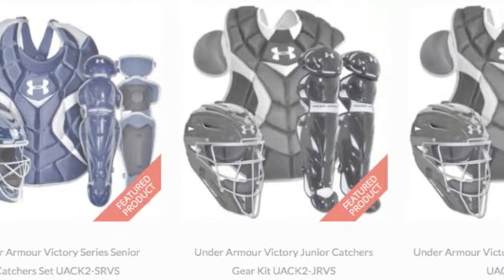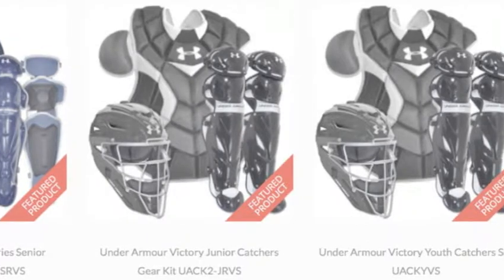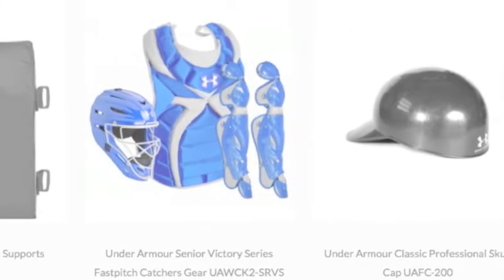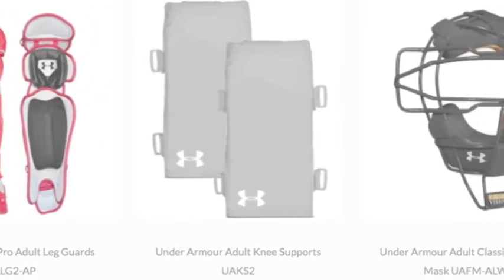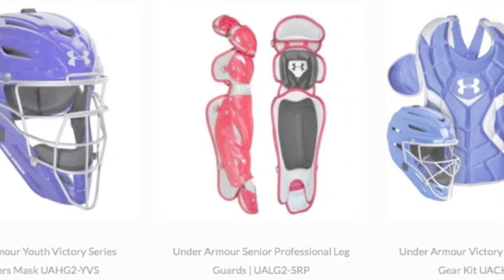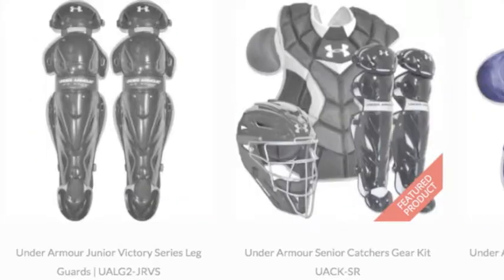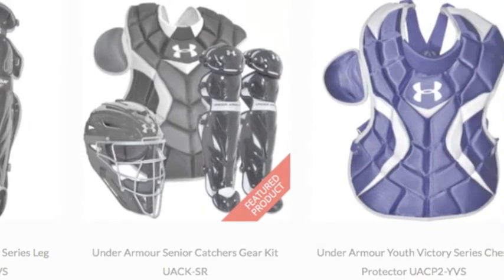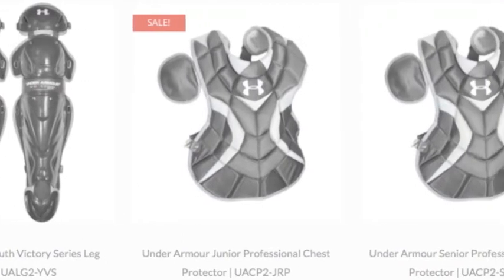Under Armour Catcher Gear | Baseball Bargains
Under Armour Catcher Gear is sure to have you safe and provide you with comfortable gear from head to toe.